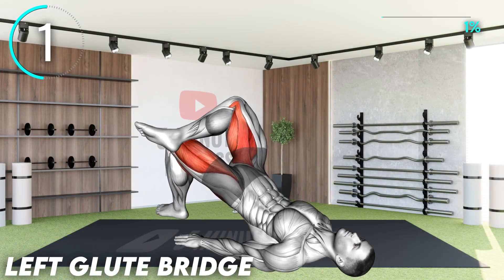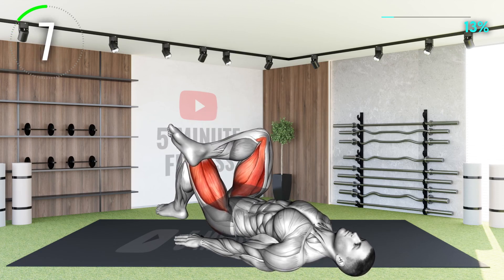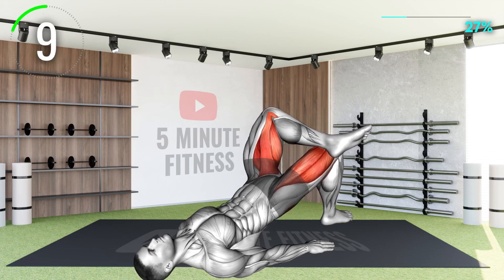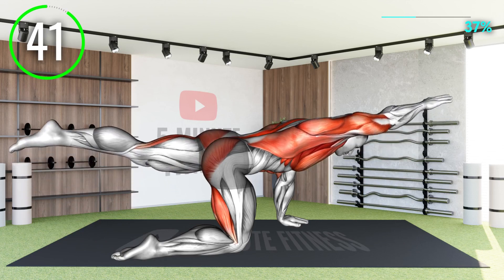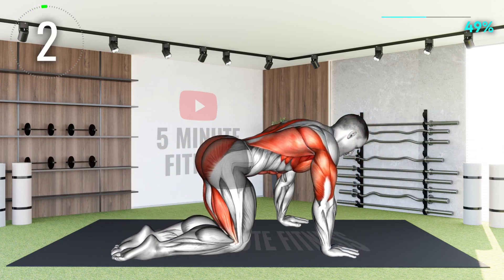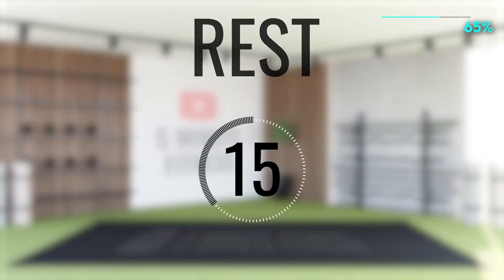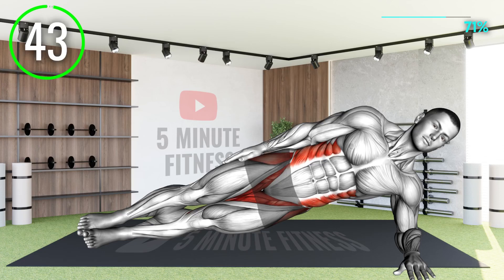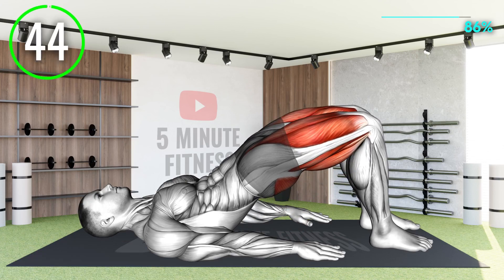5 Min Daily Exercise ALL Men Should Do For..Kegel exercise at home by health fly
kegel exercise,

kegel exercises for men to last longer,

kegel exercise for tightening,

kegel exercises for men

kegel exercise for women,

kegel exercise for pregnant women,

kegel exercises for men step by step,

kegel exercise for pregnancy,

kegel exercise for man,

kegel exercise in hindi,

kegel exercise after delivery,

kegel exercise after hysterectomy surgery,

kegel exercise ball,

4 benefits of kegel exercise,

10 kegel exercise,

dr kegel exercise

how do you kegel exercises,

kegel exercise gym

kegel exercise good or bad,

kegel exercise glute bridge,

kegel exercise how to do,

kegel exercise hindi mein

kegel exercise in spanish,

kegel exercise kaise kare for man hindi,

kegel exercises male,

kegel exercise for nightfall,

3 kegel exercises of 2 inches,

kegel exercise review,

kegel exercise ramdev baba,

kegel exercise se kya fayda hota hai
side effects of kegel exercise in hindi,

kegel exercise to stop urine,

yoga for kegel exercise,

kegel exercises increase size 2 inch with
 pictures,

3 kegel exercises for increasing hammer,

top 3 kegel exercise,

4 kegel crazy exercises,

kegel exercise 5 minutes,

5 best kegel exercise,

5 simple kegel exercise

best kejel exercise,

best kegel exercises for men,

best kegel exercises to last longer,

best kegel exercises for women,

best kegel exercises for erectile dysfunction in hindi,

best kegel exercises for ed,

best kegel exercise for men,

full kegel exercise,

what kegel exercises,

4 benefits of kegel exercise

kejel workout,

kegel workout for men

kegel workout,

kegel workout for women,

kegel workout at home

kegel workout pregnancy,

kegel workout tamil,

kegel exercise workout

pelvic floor exercise,

pelvic floor exercises for women,

pelvic floor exercises for men,

pelvic floor exercises,

pelvic floor exercises for pregnant women,

pelvic floor exercises for urinary incontinence,

pelvic floor exercises for women after delivery,

pelvic floor exercises after hysterectomy,

pelvic floor exercise in hindi,

kegel activities for men-pelvic floor
 reinforcing exercise for novices,

5 most transformative exercises for a strong pelvic floor,

pelvic floor exercises baba ramdev,

pelvic floor exercise videos,

pelvic floor exercise kaise hota hai

exercise to relax pelvic floor muscles

weight lose,

weight loss,

weight lose belly fat exercise videos, to

weight loss after pregnancy,

weight loss affirmations that really work,

a weight loss diet plan,

weight lose belly fat,

best exercise for weight lose,

cardio for weight lose,

chest weight lose,

cardio workout for weight lose,

weight loss diet plan for men,

weight loss dinner,

weight loss fruits,

fast weight lose diet plan,

face weight lose,

fast weight lose food,

fast weight lose workout,

weight loss gummies,

weight loss gym,

weight loss green tea,

weight loss glow up tiktok,

gain weight lose belly fat,

green tea for weight lose,

where does fat go when you lose weight,

how to lose weight and gain muscle for a woman